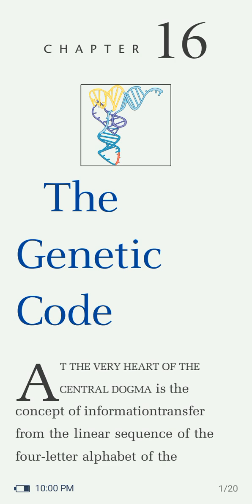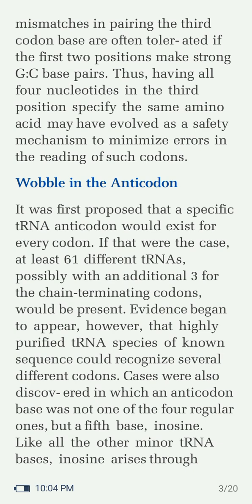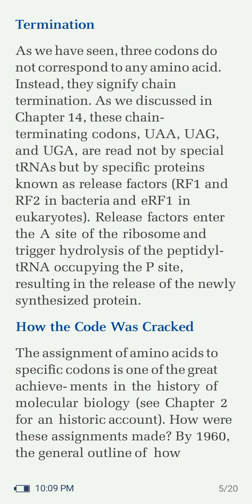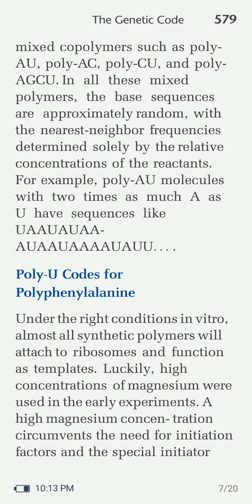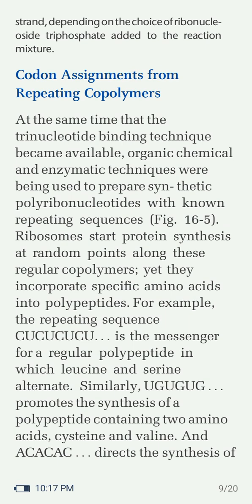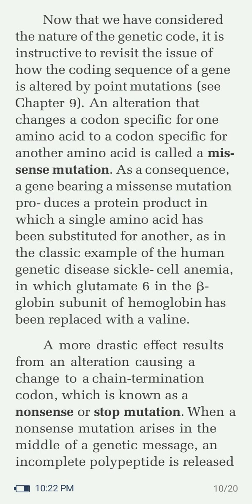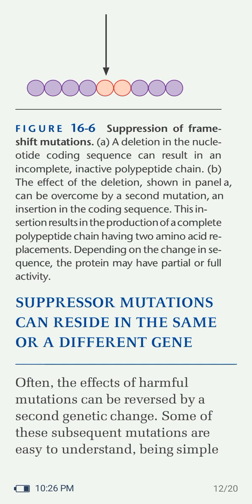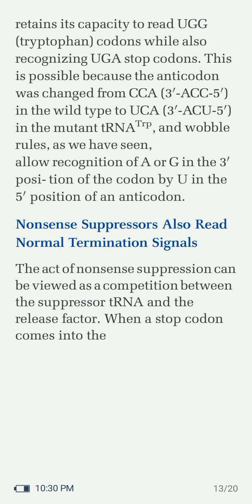Genetic code part 1